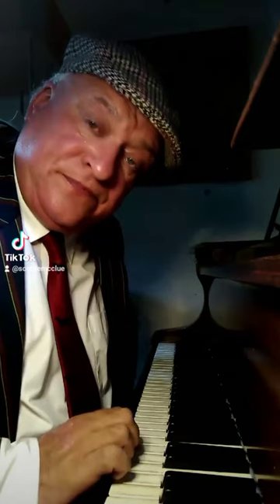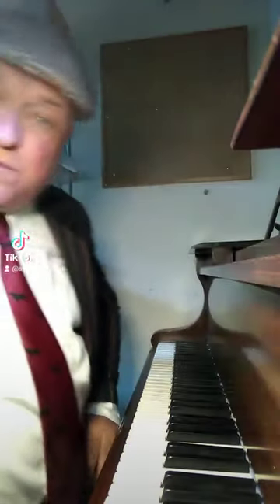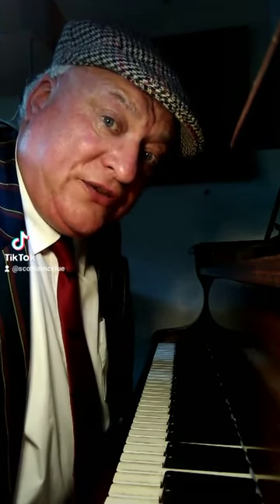PLAY PIANO IN 7 MINUTES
FABULOUS FAST TRACK TO PLAYING PIANO